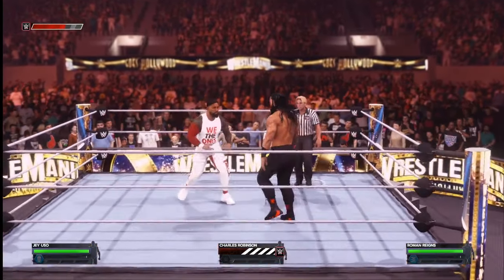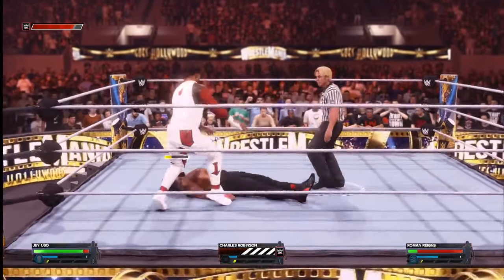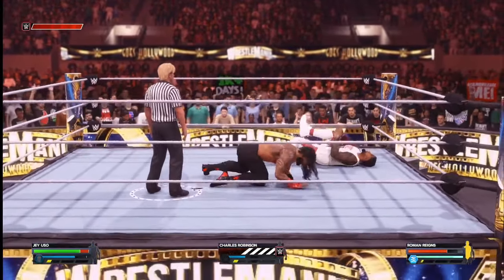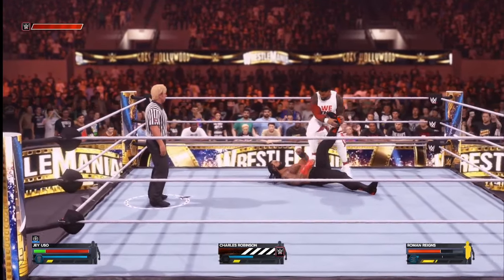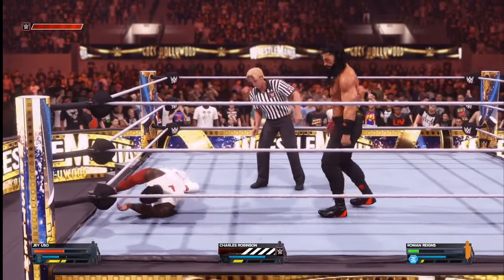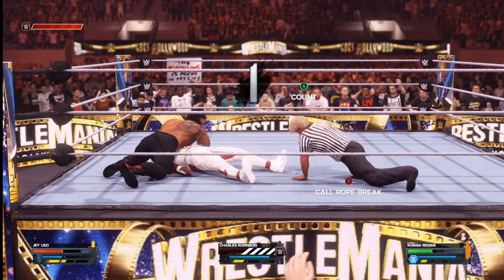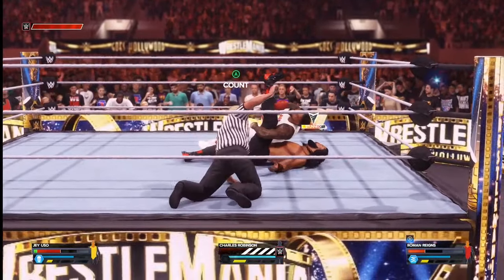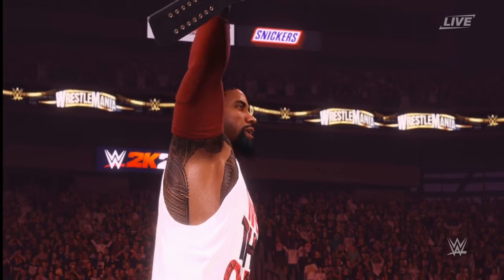Can Jey Uso Dethrone Roman Reigns at WWE Wrestle Mania?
WWE's Charles Robinson is the Referee for Jey Uso vs Roman Reigns at WrestleMania! Can Jey Uso Dethrone Reigns and win the WWE Undisputed Universal Championship to stop the 1,000+ day reign?!